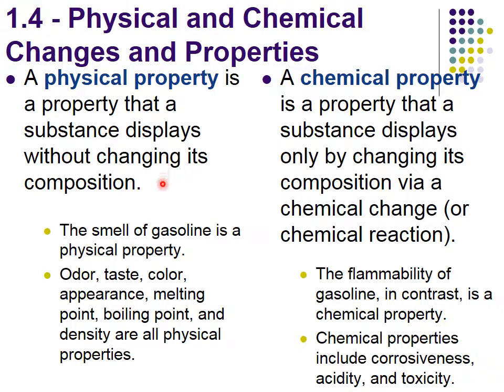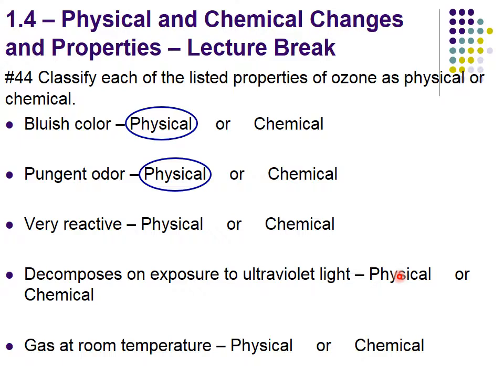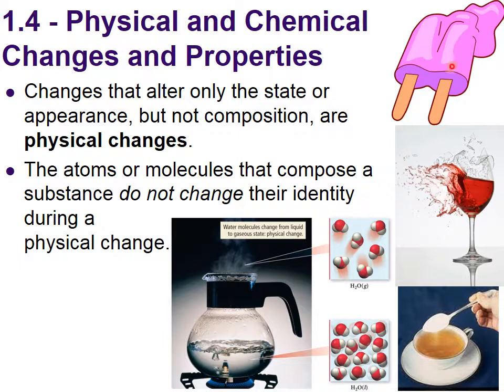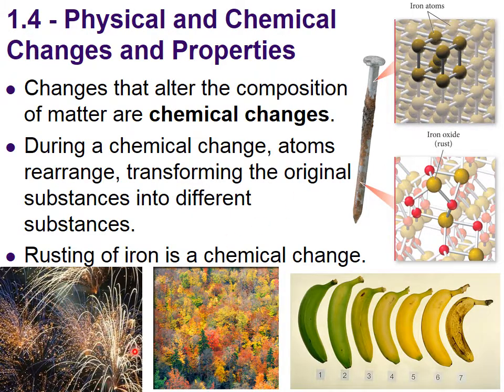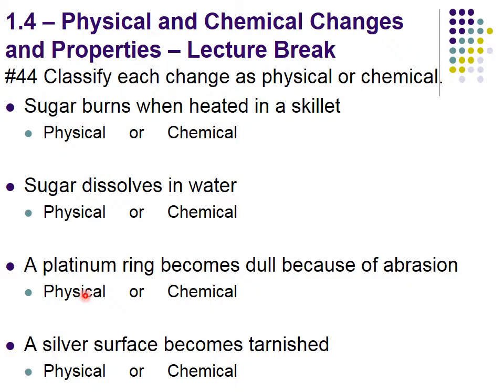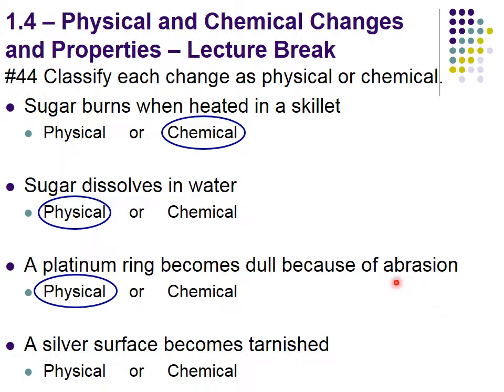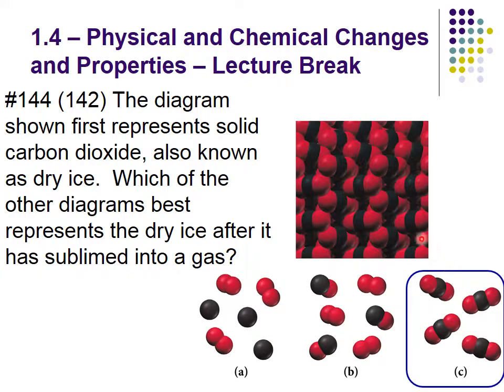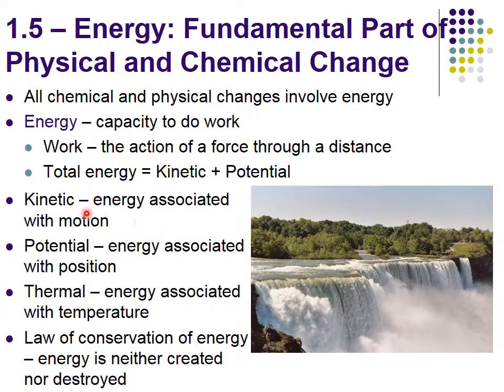Chapter 1 - Section 1.4 & 1.5